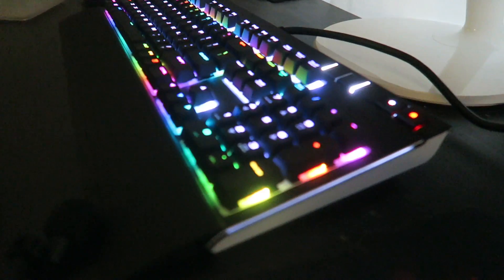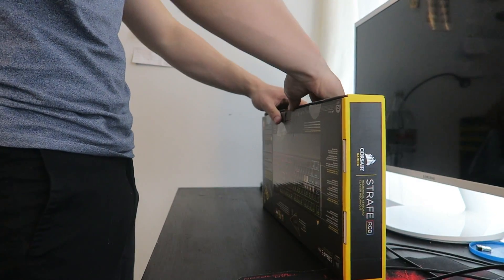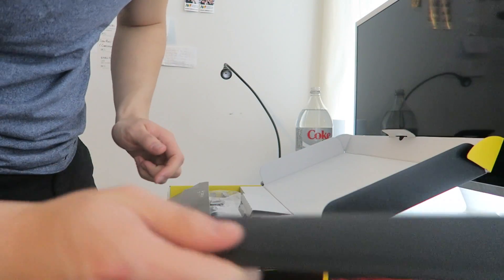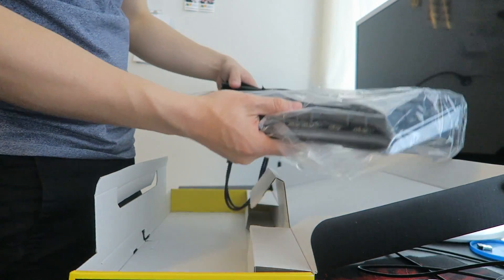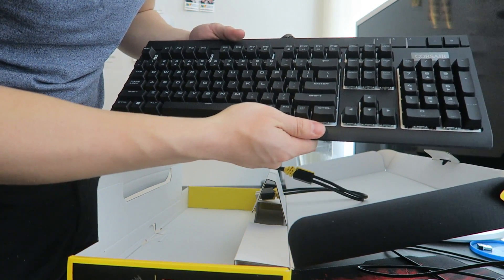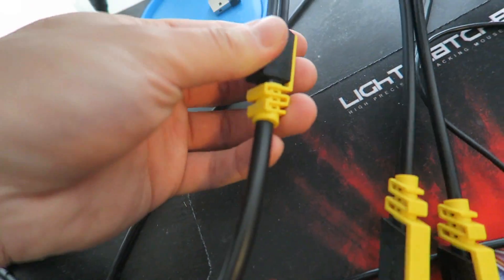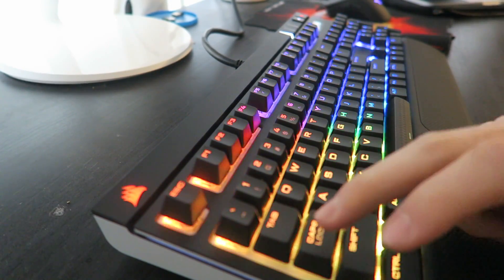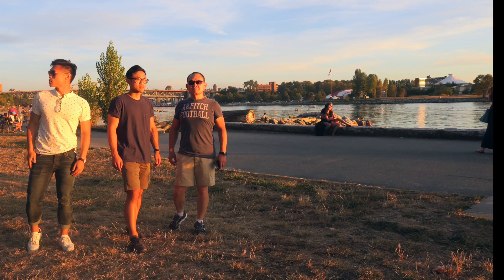Corsair Strafe Unboxing + Brief Review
Got my new gaming keyboard, love it so far. Typing feels sexy, I feel sexy, all is well.

Joakim Karud - Wild Flower
Joakim Karud - Piano and Sax